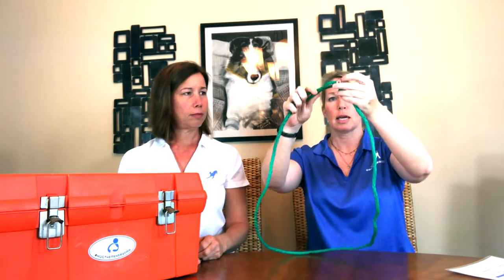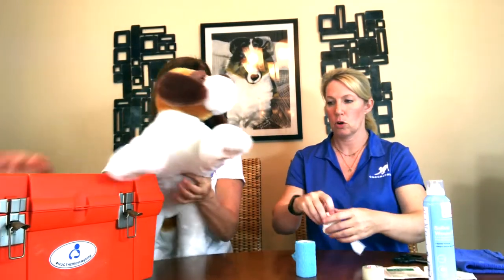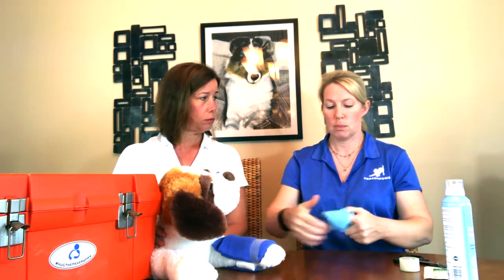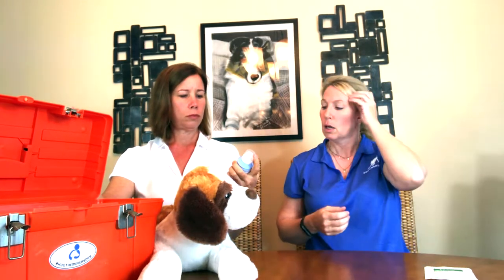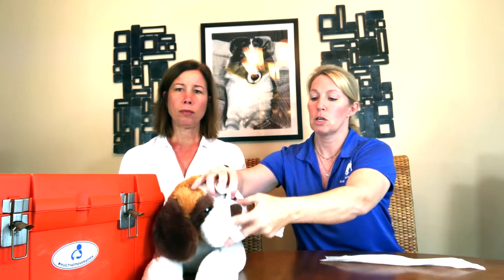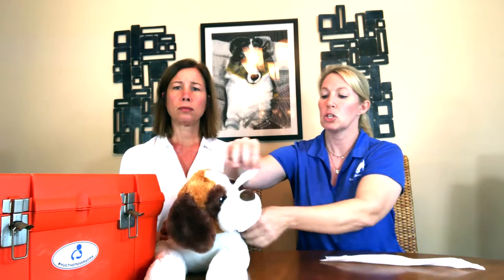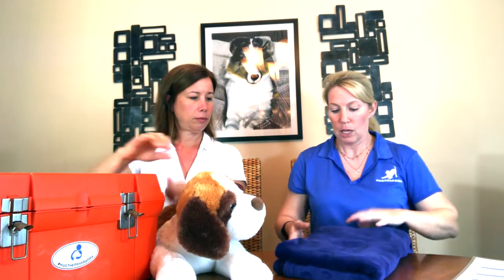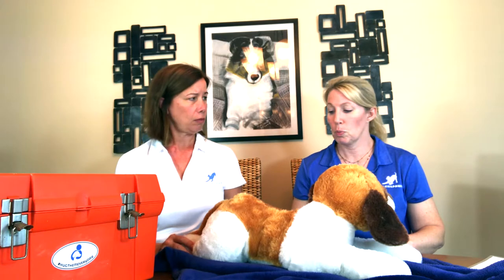Pet First Aid Kit Creation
We walk you through creating a pet first aid kit.